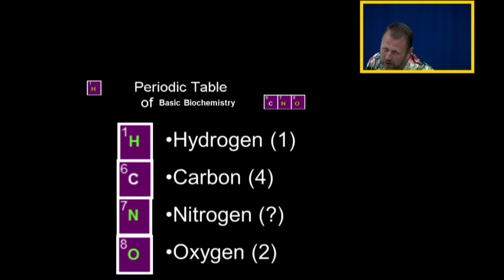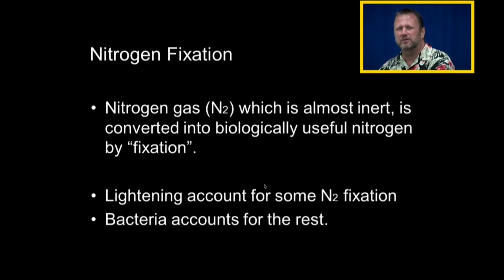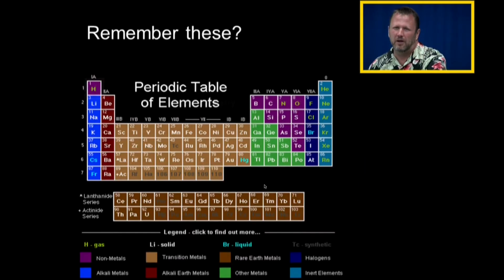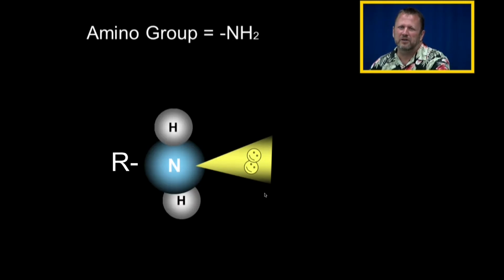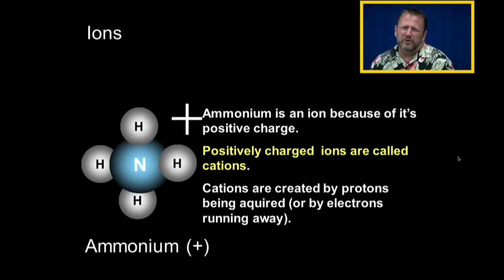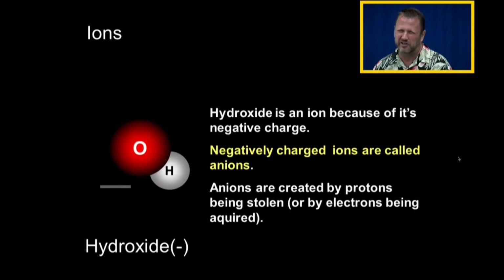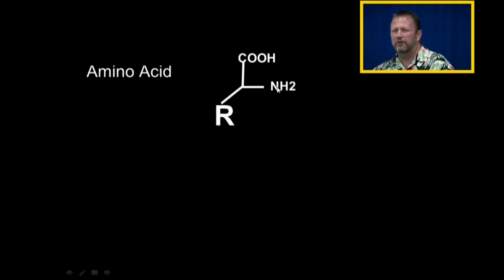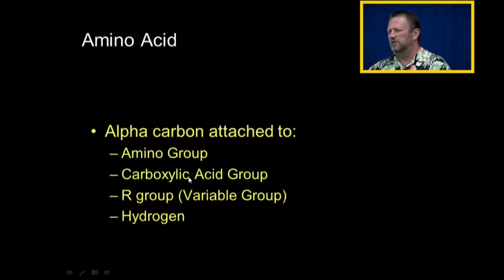Nitrogen and Amino Acids - 1.1 Basic Building Blocks of Biochem